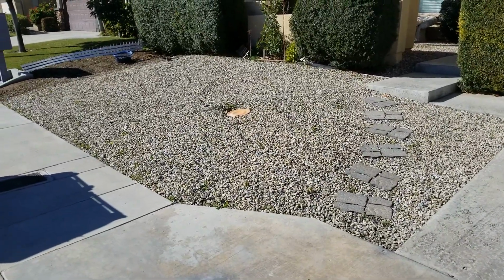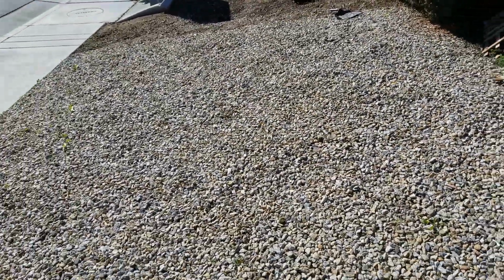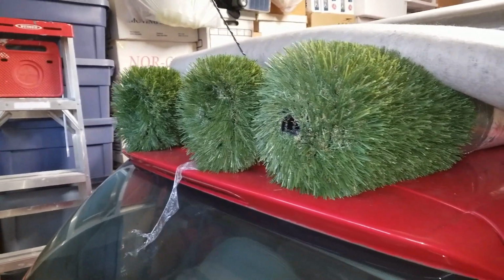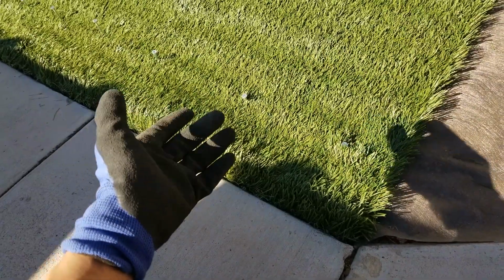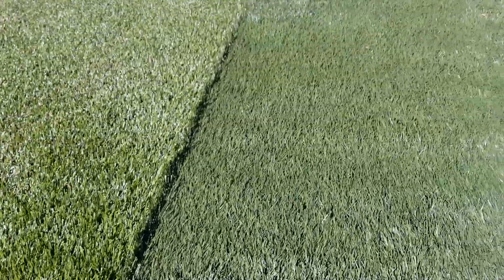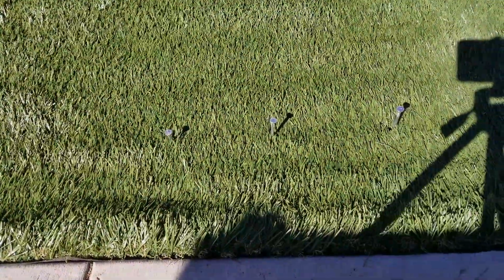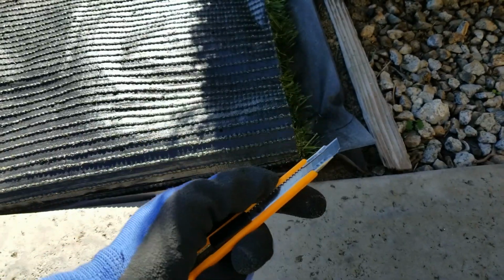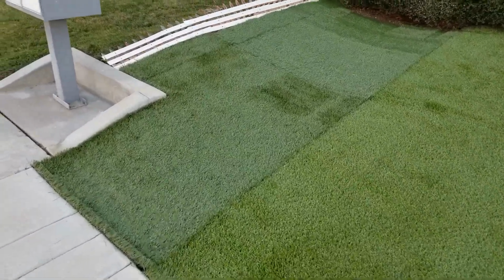DIY - HOW TO INSTALL SYNTHETIC GRASS /ARTIFICIAL TURF